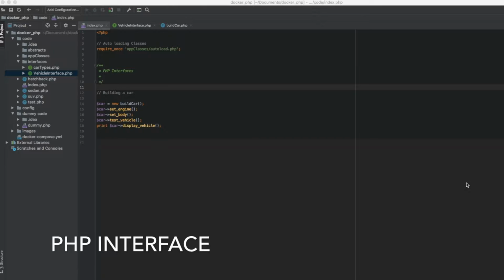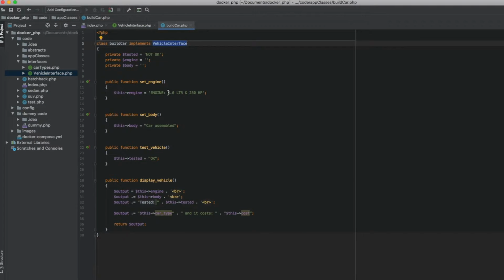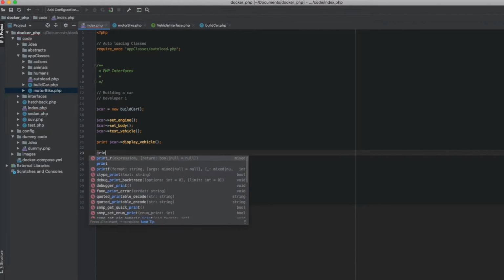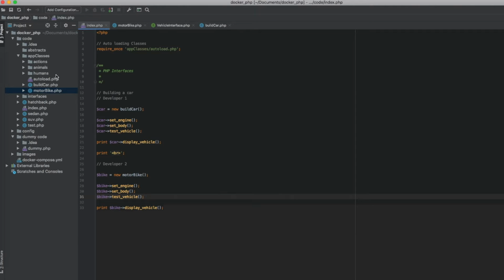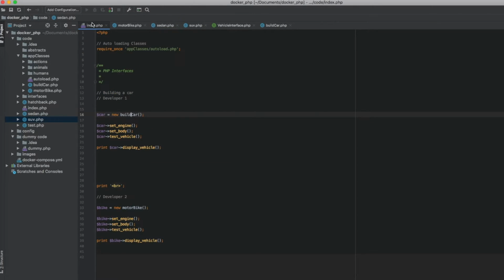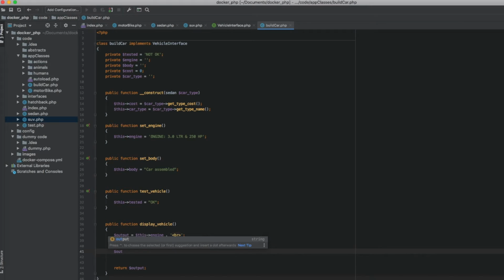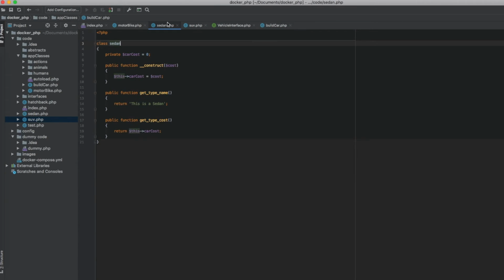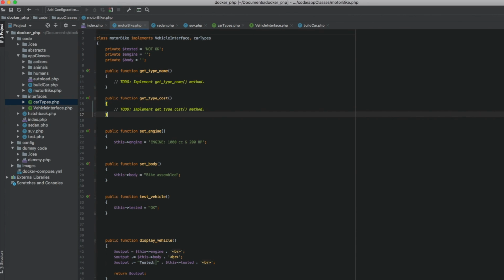PHP Interface: Basics, uses and practical example | 2020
Complete guide on PHP Interfaces with detailed explanation using a practical example.

Learn why we use PHP Interface Classes. How we can implement Interface in out program. Learn the concepts of PHP interfaces and its protocols and also how we use them in PHP programming with a practical example. Learn everything from the need to use Interface classes, how to implement them and how to group classes under a interface.